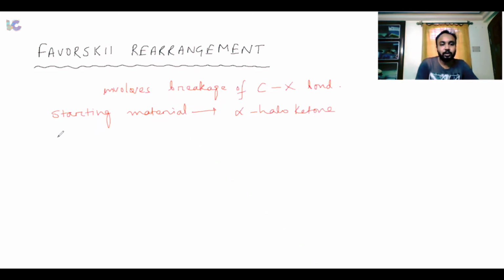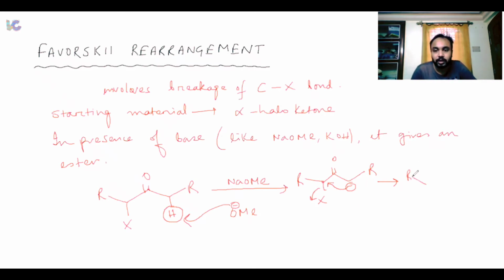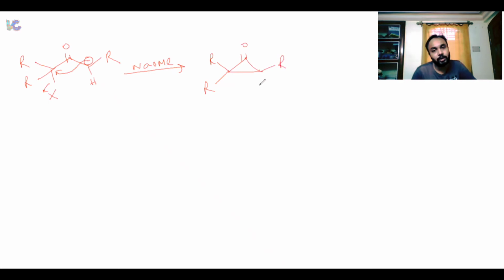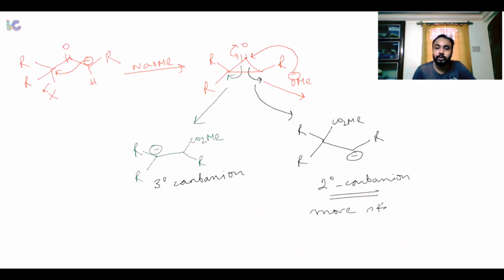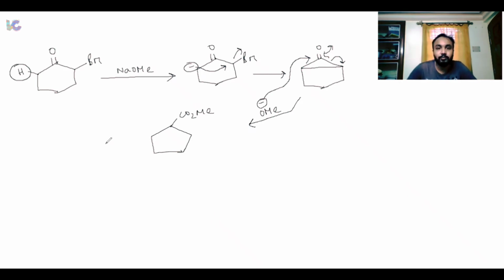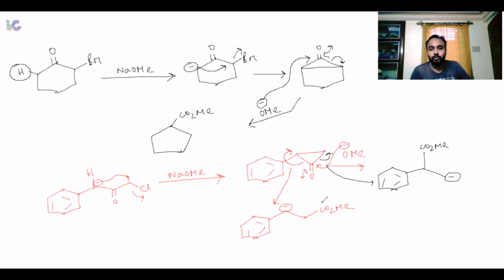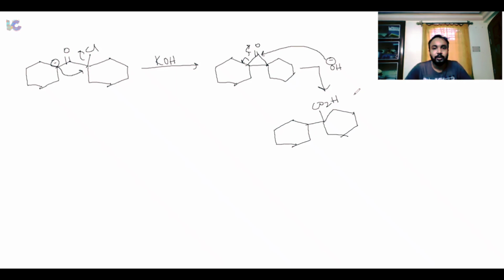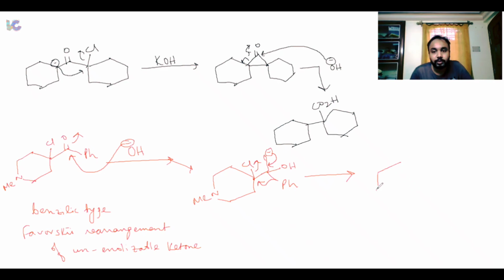Participation, Rearrangement & Fragmentation | Lec-01 | Favorskii Rearrangement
In this video Favorskii Rearrangement is discussed which will be helpful for aspirants of CSIR-NET,GATE,IIT-JAM etc.

Favorskii Rearrangement,
csir-net,
gate,
iit-jam